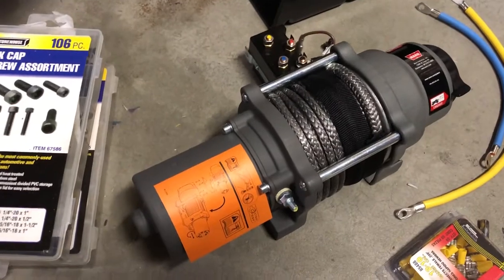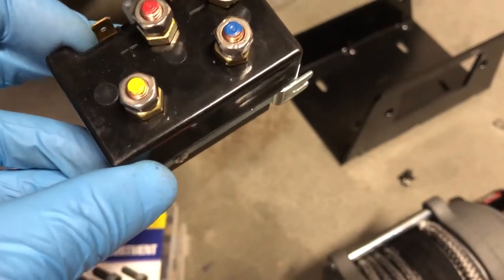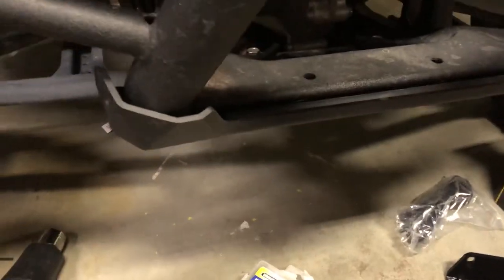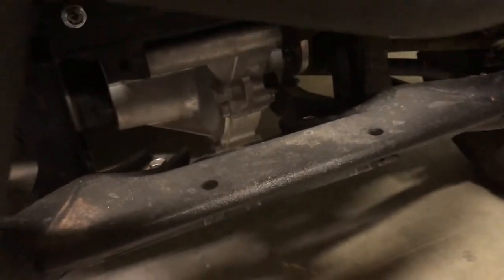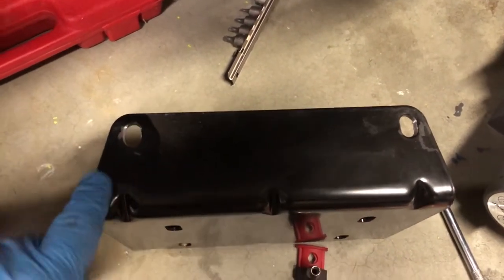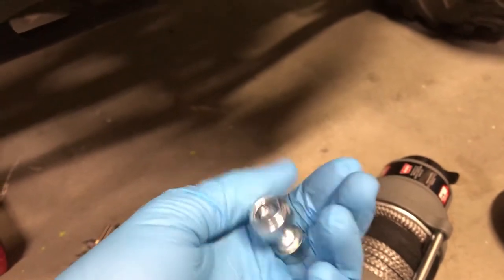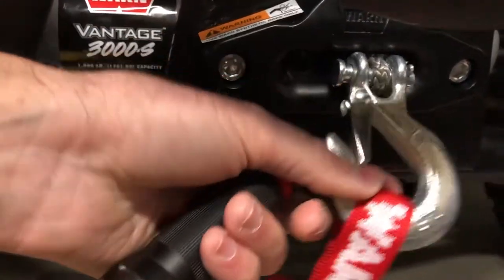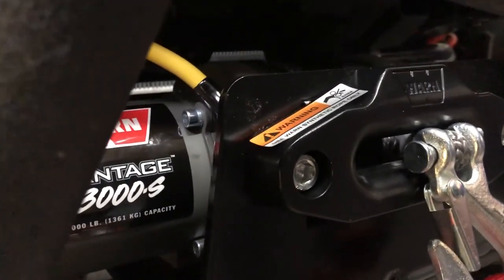How to install a winch on a Yamaha Wolverine x4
A detailed explanation of how to install a Warn winch on a Yamaha Wolverine x4 using the Yamaha mounting kit and according to the Yamaha procedure.